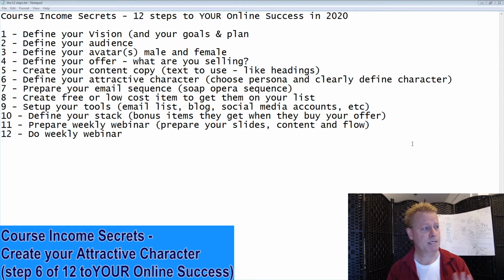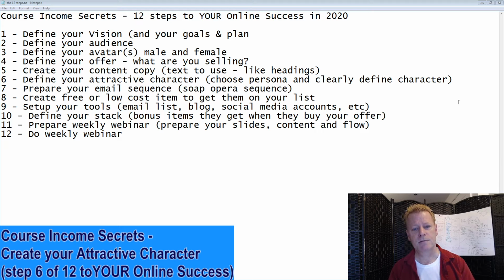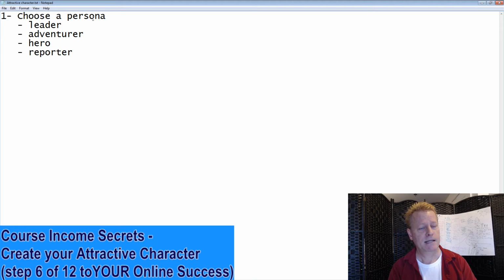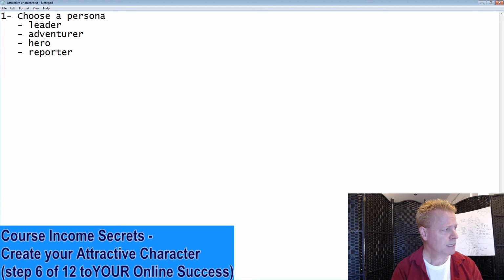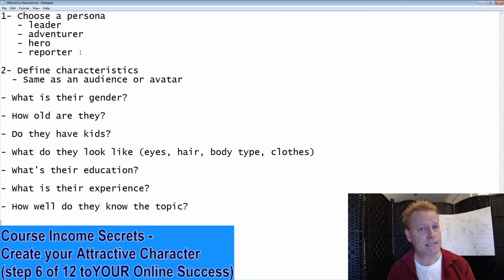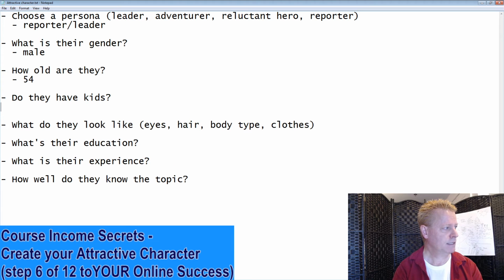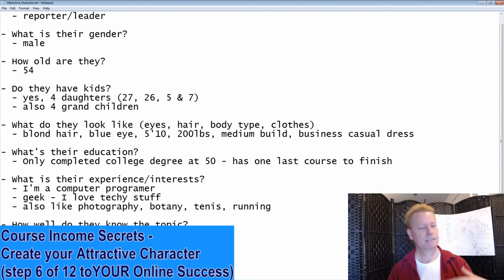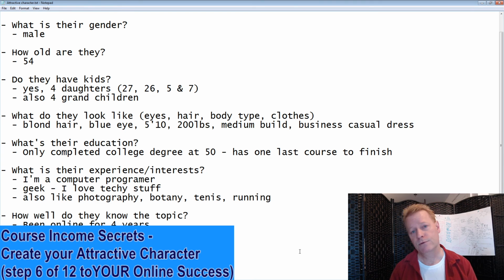Course Income Secrets - Define your Attractive Character (step 6 of 12 to YOUR Online Success)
Define your Attractive Character (step 6 of 12 to YOUR Online Success)

Finally, we are getting to the most important part of these 12 steps.

Well, at least I think this is one of the most important things to do.

Even though we've defined together your vision, audience, avatar, offer and content copy, it's not much use without your attractive character.

This is the persona you will use to talk to your audience...

to write emails to send to them...

to create the copy that you will use in your posts

so, let's do that now...

Tune in as I show you how to define your attractive character